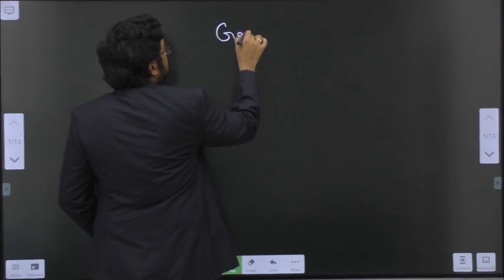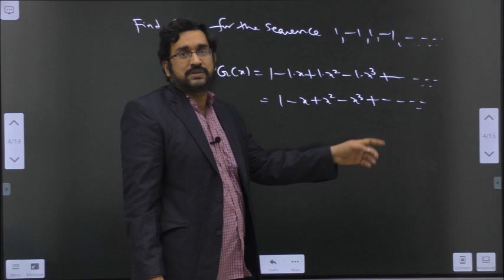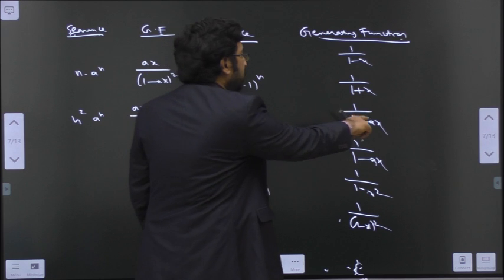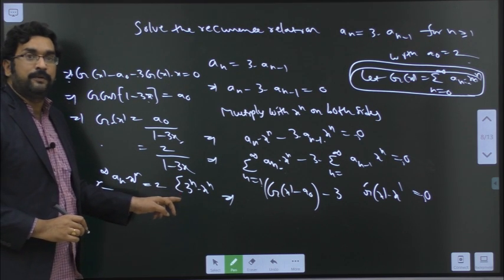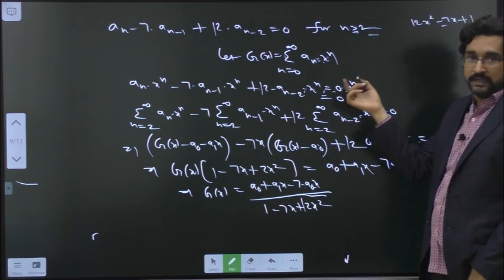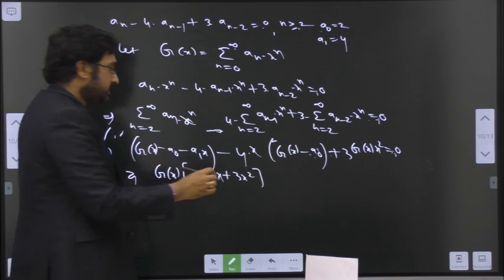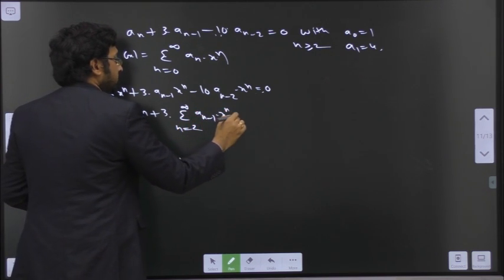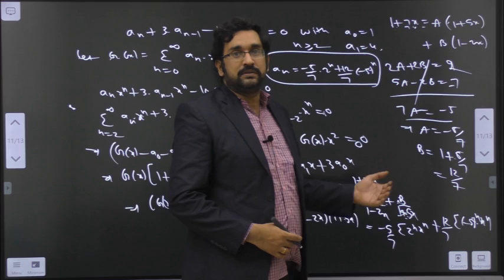Unit3_Generating Functions _Part1